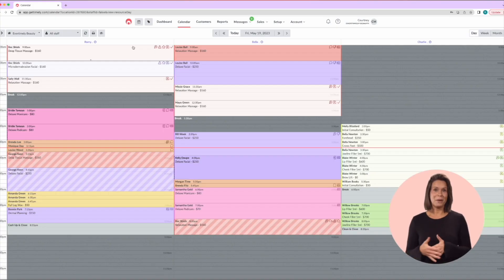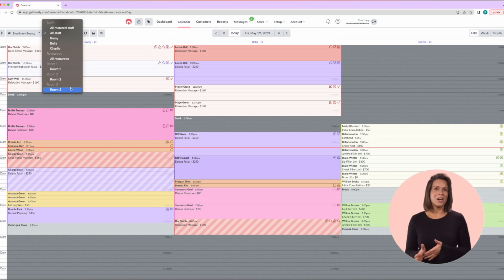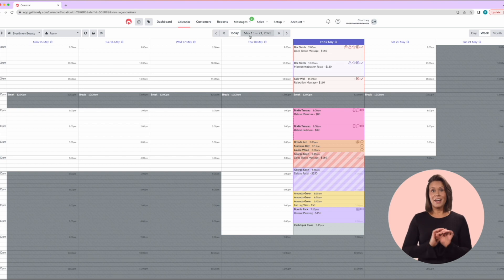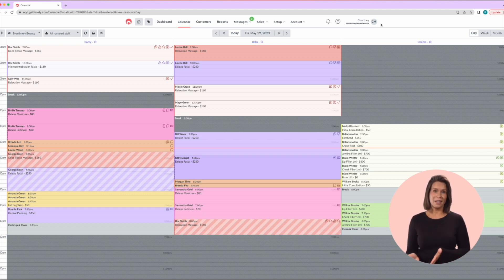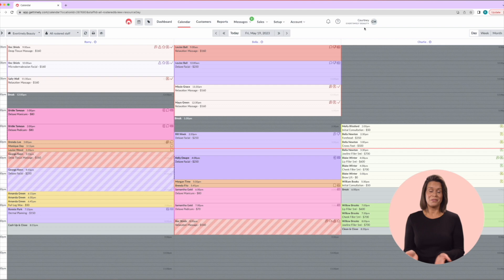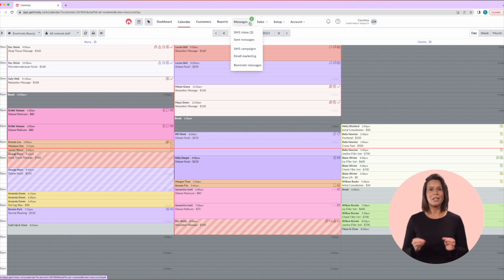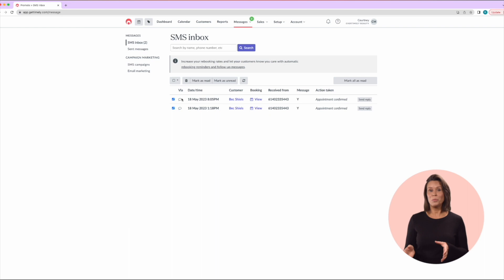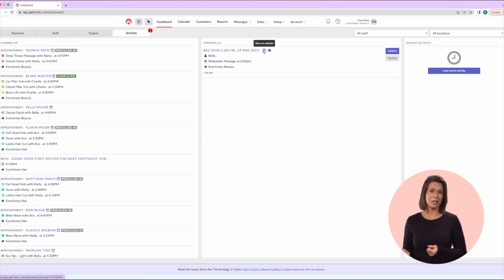Running Your Day with Timely Part 1: Calendar, Messages and Opening the Register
Welcome to our course on Running Your Day with Timely!
In this 10 part course, you will learn all about how to open the register, check notifications, book appointments, sell products and gift vouchers, cash up and close the register, as well as many important tips along the way!

This course can also function as a staff training if you have new staff starting at your business, and you want them up and running with Timely.